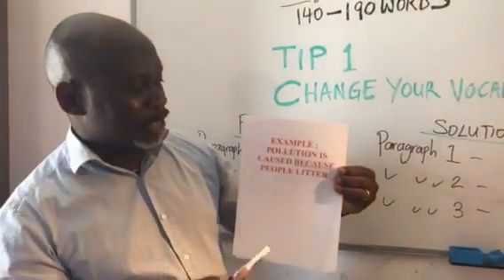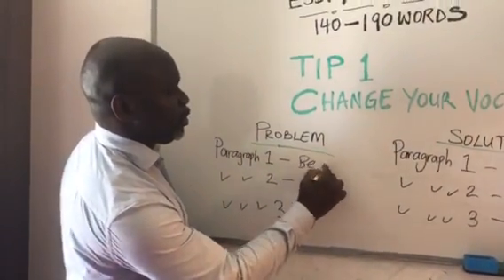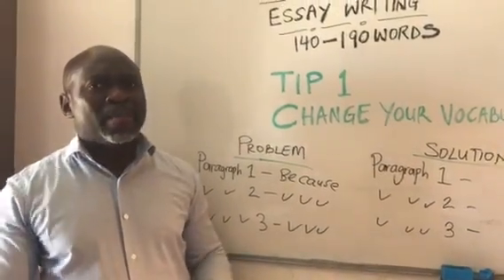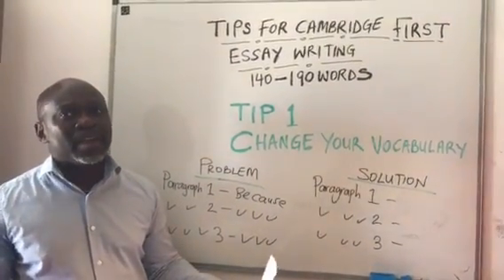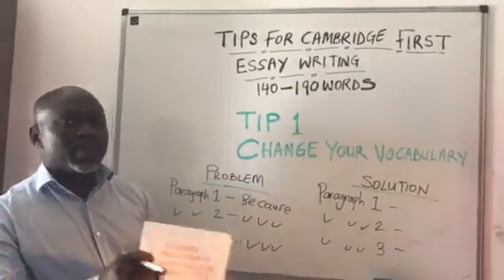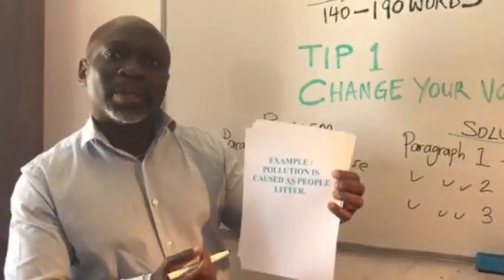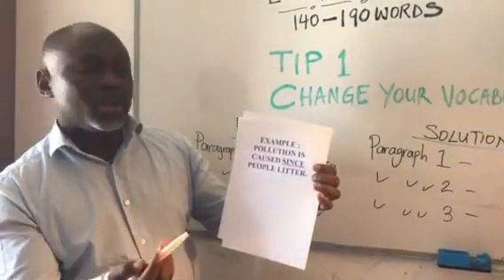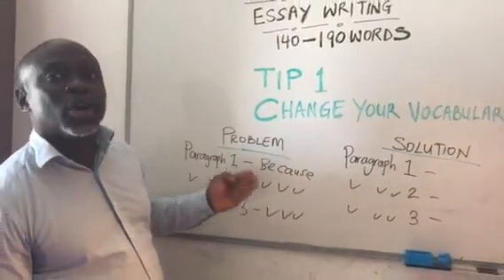Writing skills: how to write a good essay paragraph giving reasons | Onetutor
Writing skills: how to write a good essay paragraph giving reasons - The aim of the video is to show the importance of changing your vocabulary for writing in Cambridge exams. It is common to find that students feel comfortable with certain vocabulary and therefore, choose to use them repeatedly.

This tip aims to point you to the importance of varying your vocabulary to show your knowledge of vocabulary as well as not too sound repetitive and the same like we saw the examples of the folders.